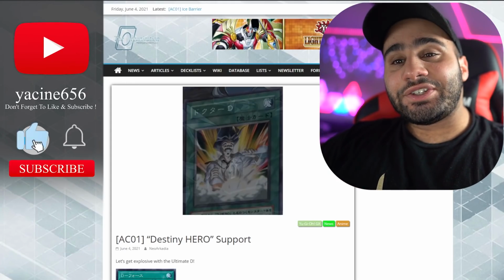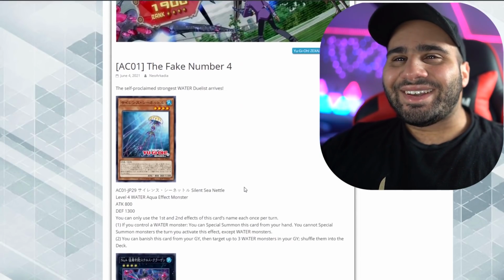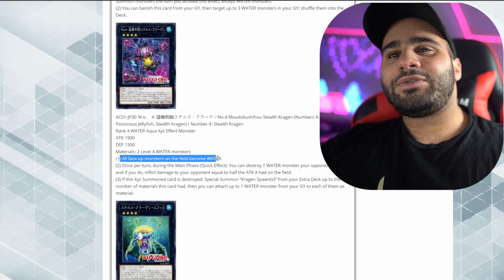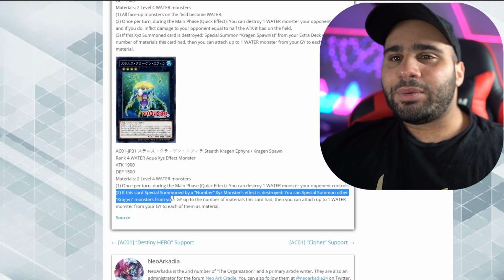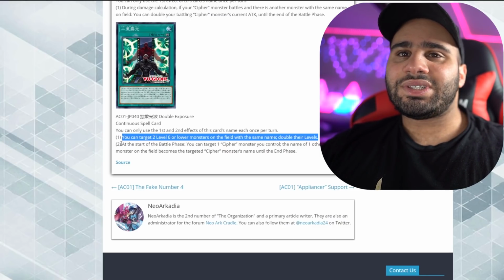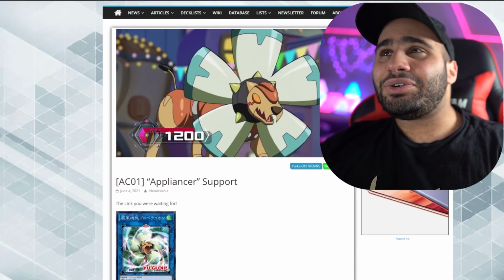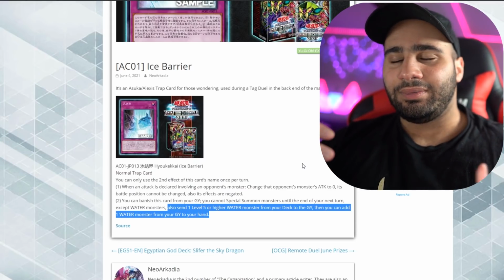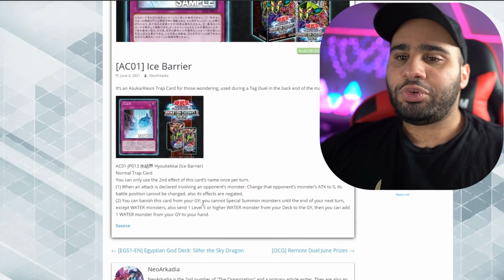Anime/Manga Support !!! A NEW Competitive Deck Is Born ? R4NK Water Control !?